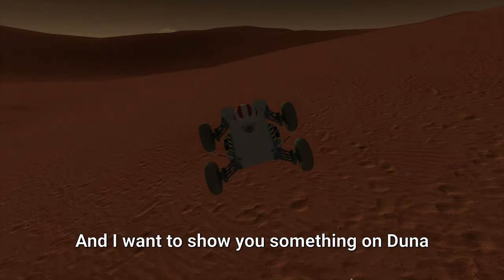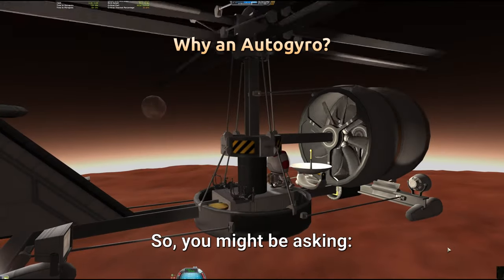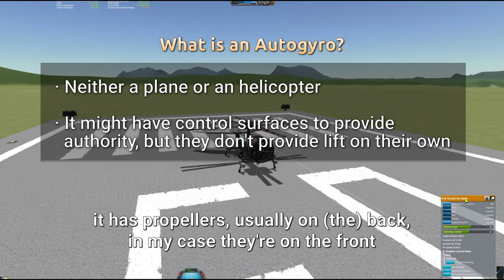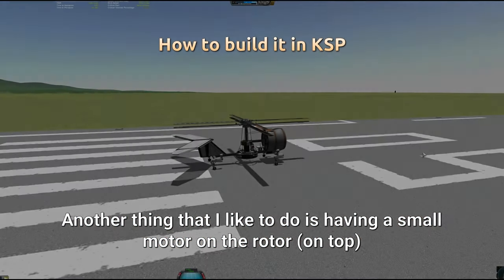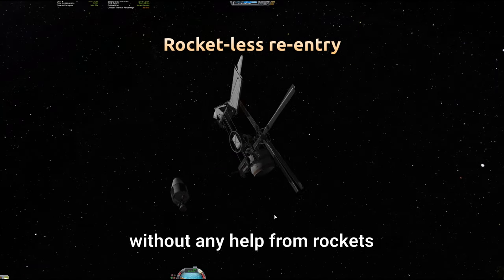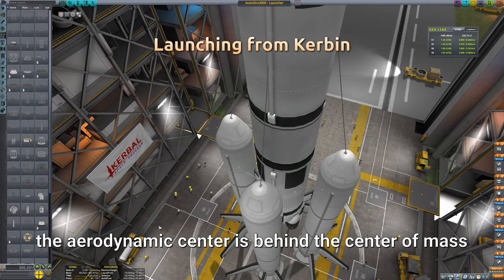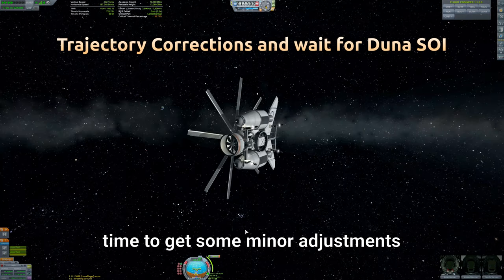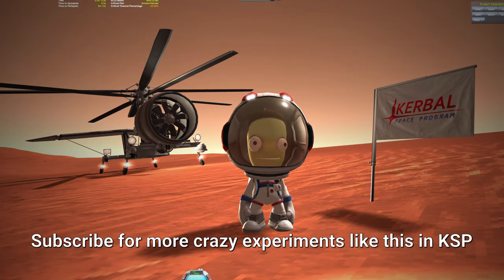KSP - Autogyro on Duna - Best rover!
Rovers on Duna are too slow and planes hard to land. What could be done? Autogyros! Let me demonstrate how autogyros are the most useful rover for planets with atmosphere.

Mods used:
* TweakScale - to get the engines and wings to proper sizes
* Kerbal Engineer Redux - to get better on-screen info
* Also using KSP Breaking Ground DLC.

* Jake Bradford-Sharp - The Nu-Jazz Experiments - Experiment 5 - Boogie Woogie-Jake Bradford
* Audio70 - ElectRockProgconFusion - Hypnosis '80
* Monom - Electric Forest - Juniper
* Shiva in Exile - Ethnic - Dragon Dance

Voice over: David Martínez (me)
Video Edited with Kdenlive
Played and edited from Debian GNU/Linux